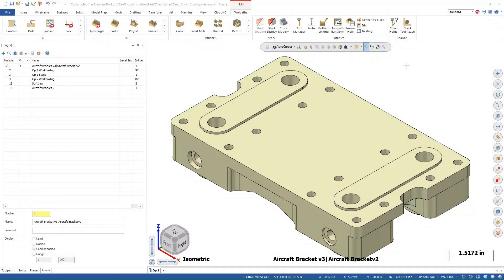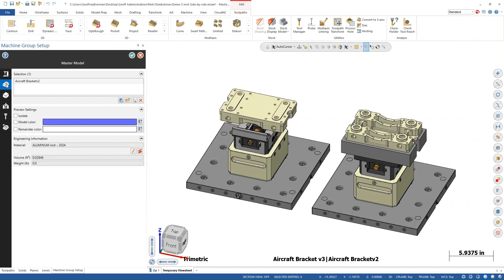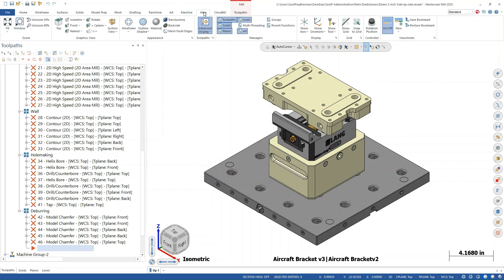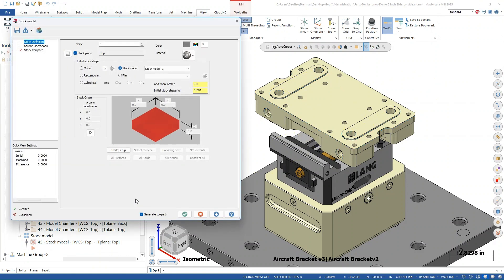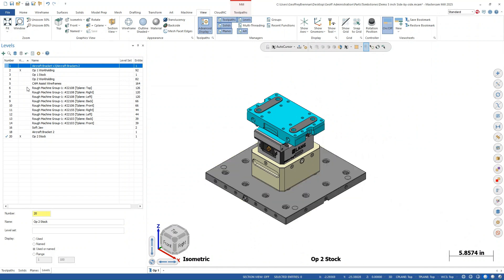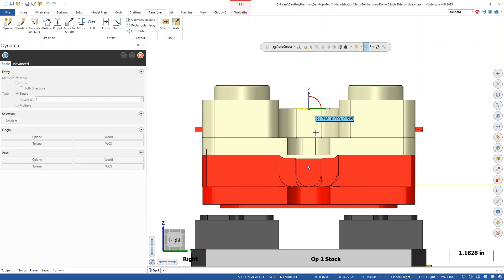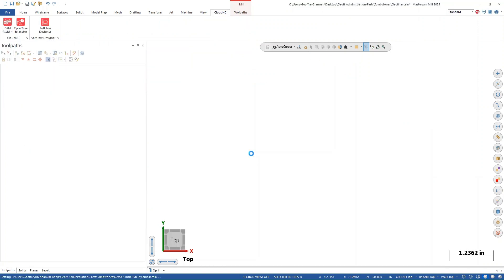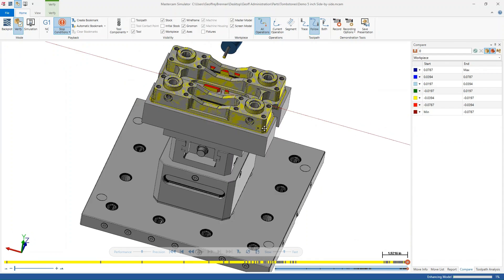Running CAM Assist for Side by Side Parts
In this example, CAM Assist is used to help generate the toolpath operations for the same part, but in two different orientations on the table bed. Machine group-2's stock model is used as the starting point for Machine Group-2.

In some situations CAM Assist can almost be a one-button solution, but for others like this example, it is valuable for specific elements of the overall task.

More complicated CAM operations can be challenging. There is a lot for a programmer to be aware of and keep track of. With CAM Assist helping you out, you have a few less processes to worry about.